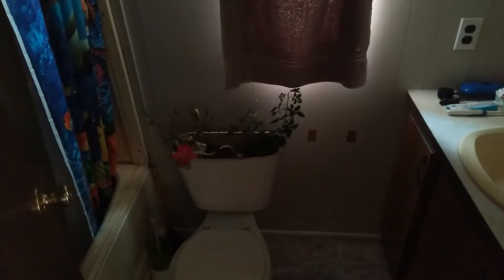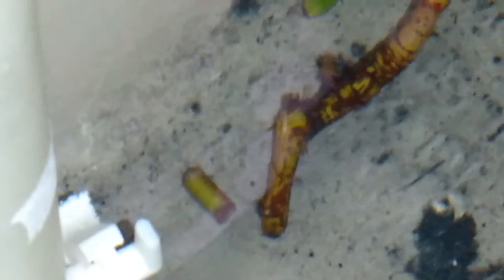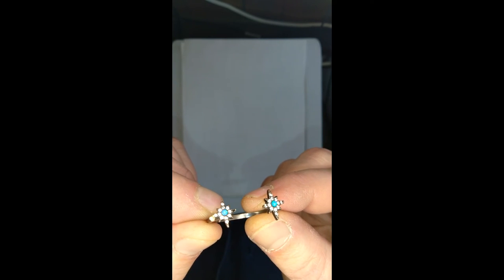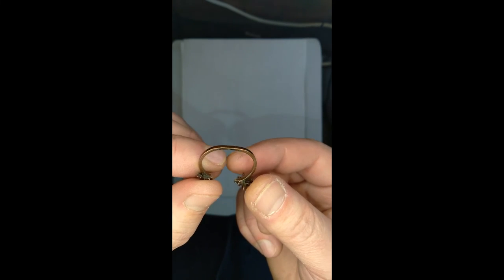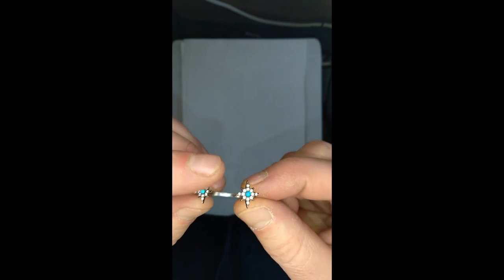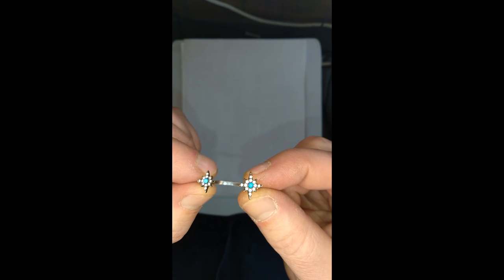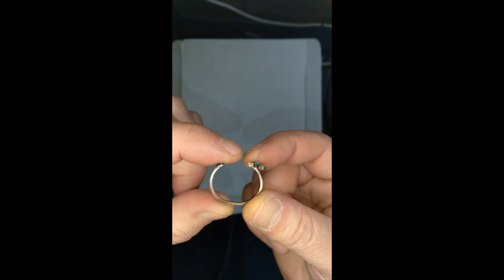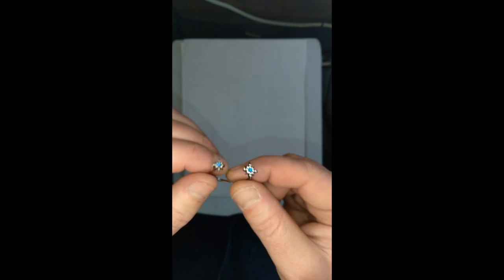Taylor A Swift's: vintage garden; short video, by (S.W.T.)